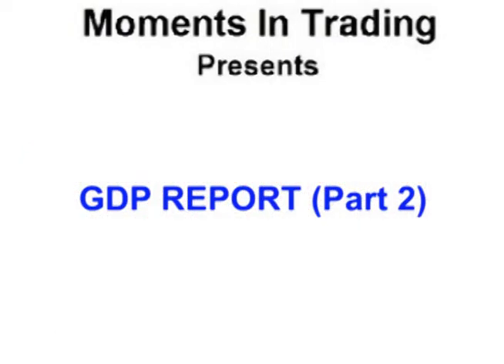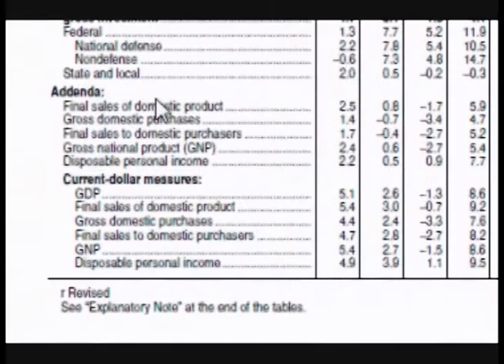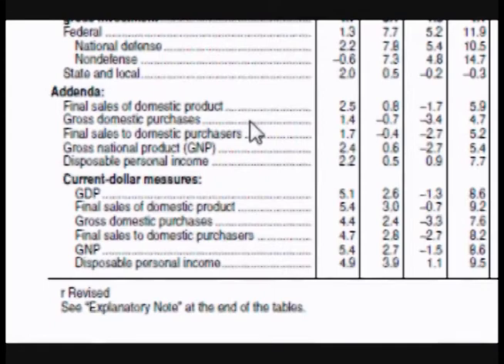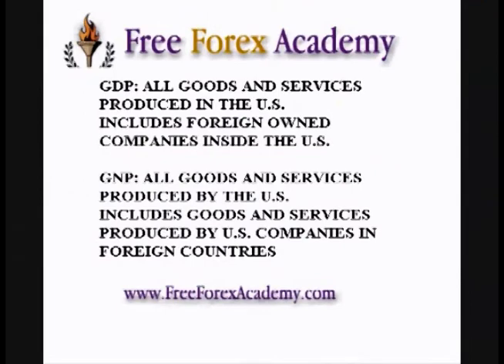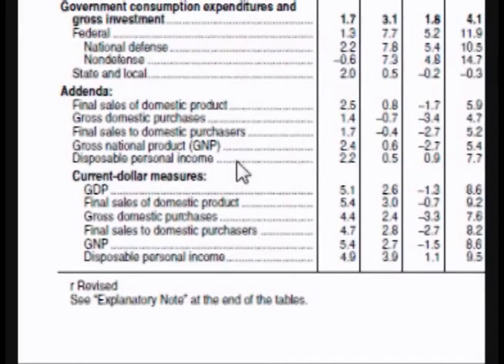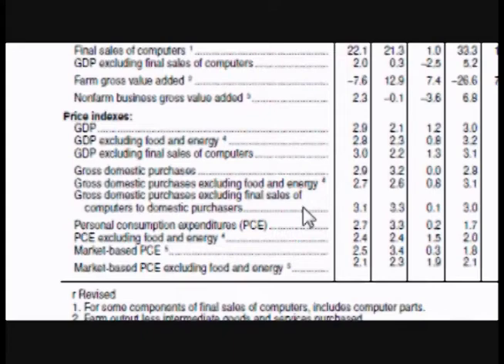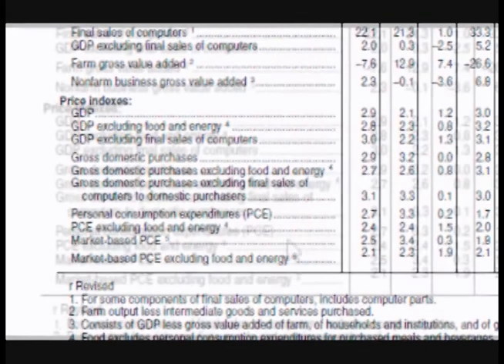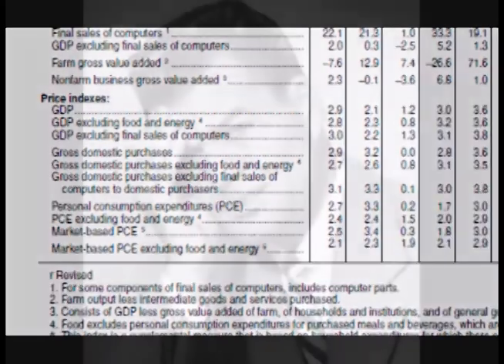GDP Report (Part 2)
This is the second of two videos covering the GDP Report.
I originally made this video about 5 years ago when I ran the Free Forex Academy.
I updated the intro and tried to clean up the audio hiss.